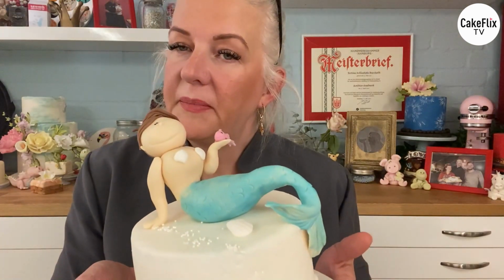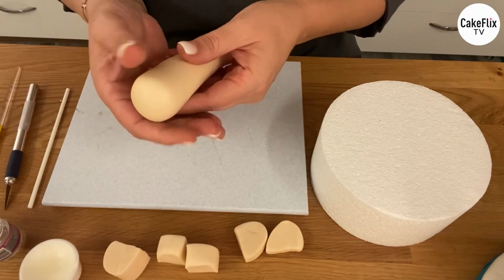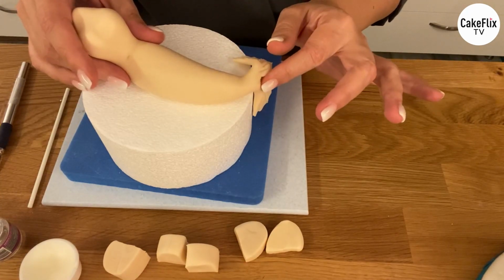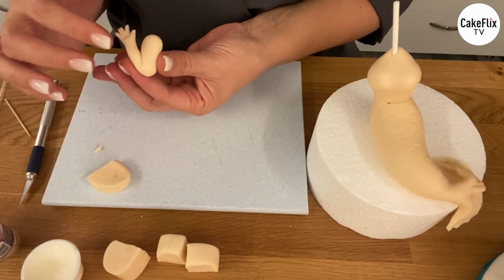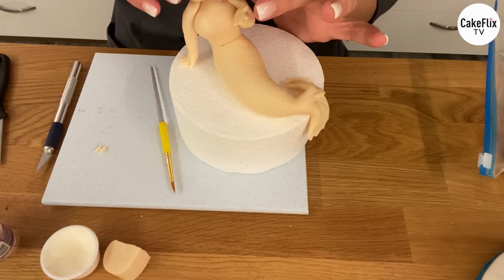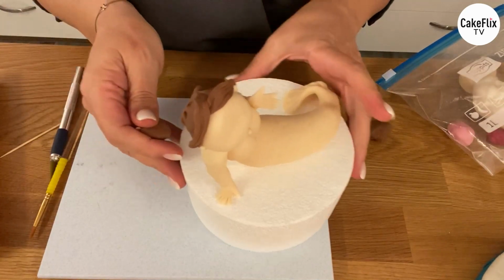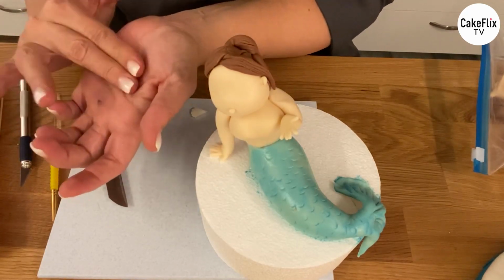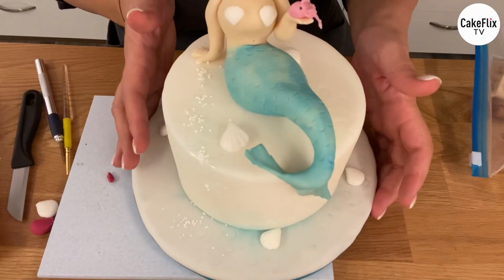S1:E9 - Sugar Dreams | Bettina Schliephake-Burchardt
Join Bettina in making this very cute mermaid model!

to catch up with ALL of your favorite shows on all major streaming platforms along with downloadable tools & Ingredients.
CakeFlix.tv also has 50 (and counting) of our best feature length CakeFlix tutorials from cupcakes to wedding cakes!